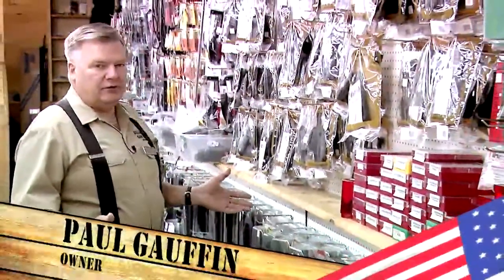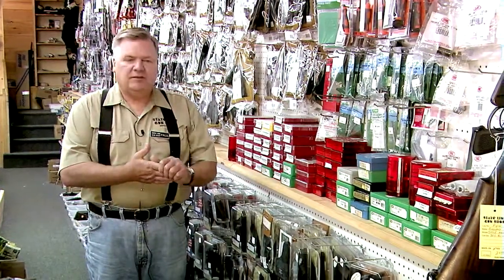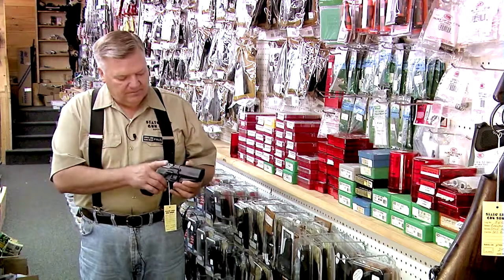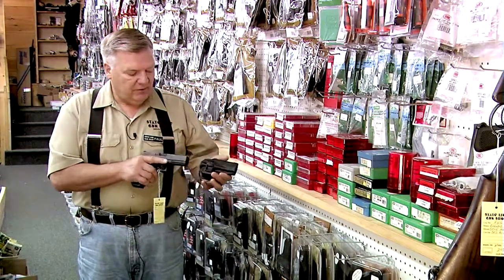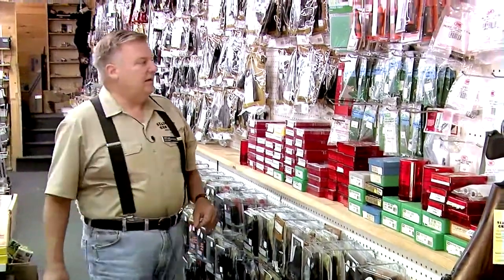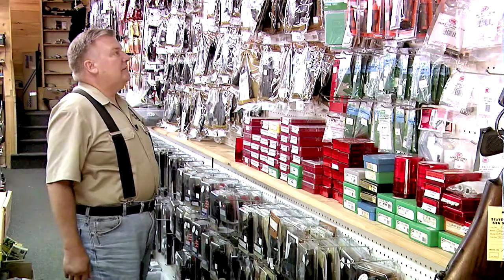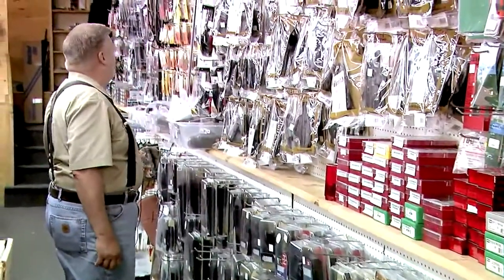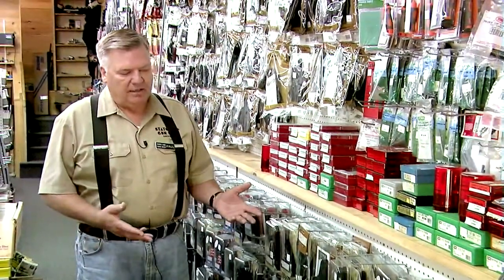How to Select a Holster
Paul explains how to select a holster and othet holster options.